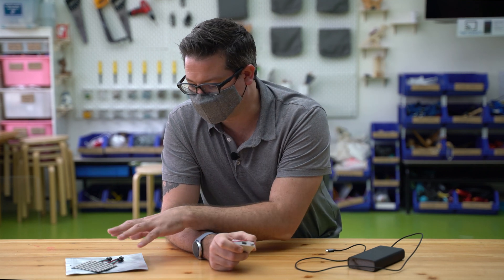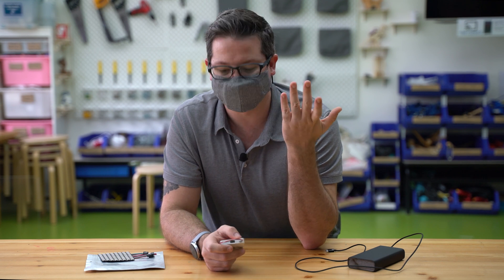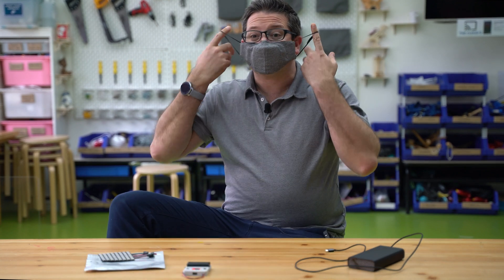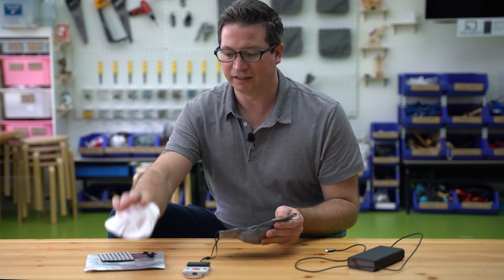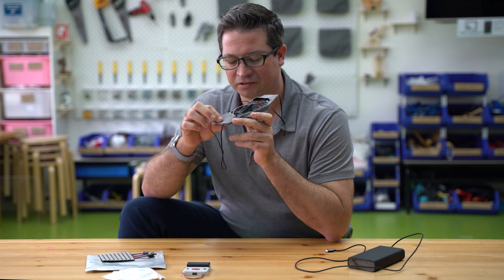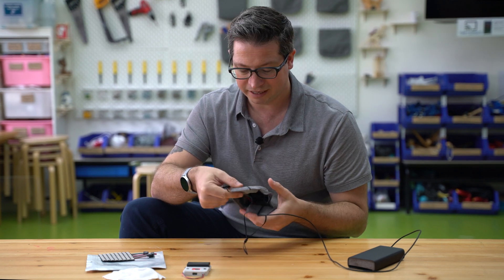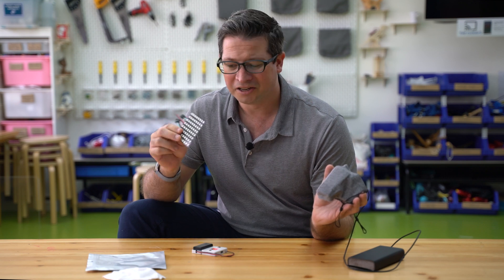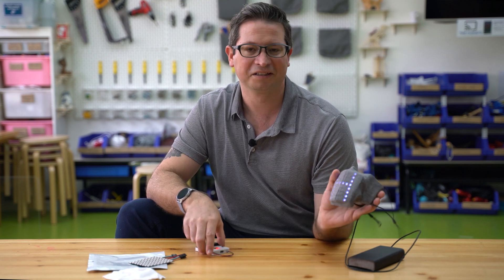LED animated face mask - made with micro:bit and neopixels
Had a day off on Thursday and decided to make something with micro:bit and an 8x8 neopixel panel. Works pretty good in the end. I'll add a more in-depth video showing the wiring and code at some point if people are interested.